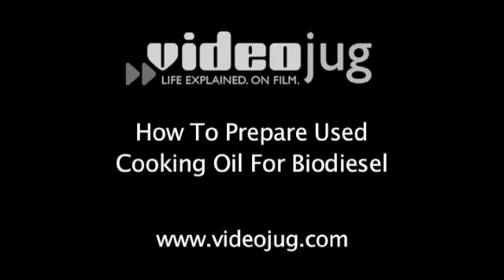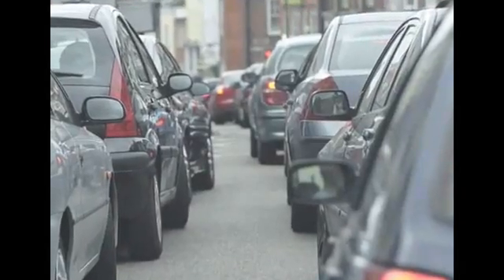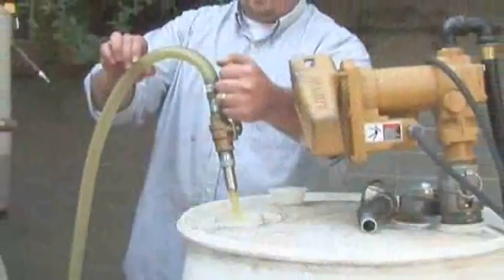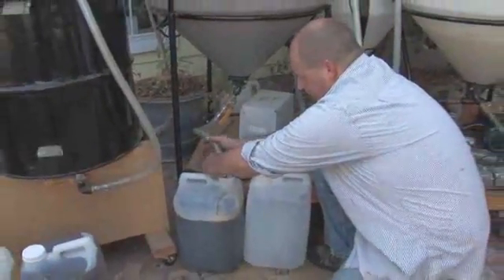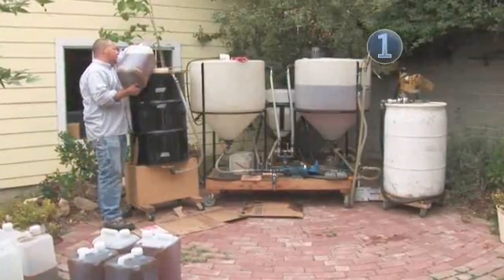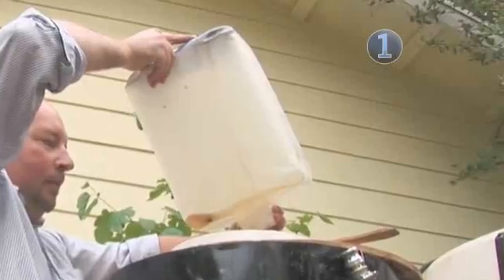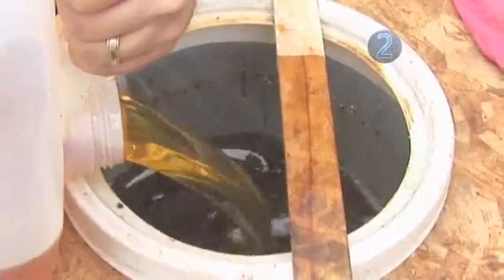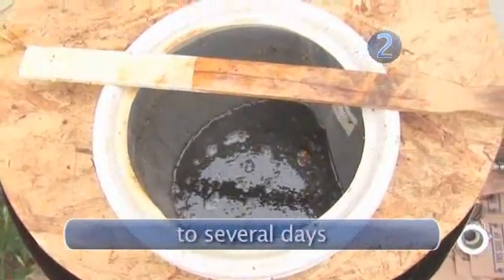turn used cooking oil into fuel.flv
An introduction to biodiesel and a step-by-step tutorial on how to make your own by transforming used cooking oil into car fuel. Specialist equipment such as a 'reaction tank' is required to make biodiesel in this manner.